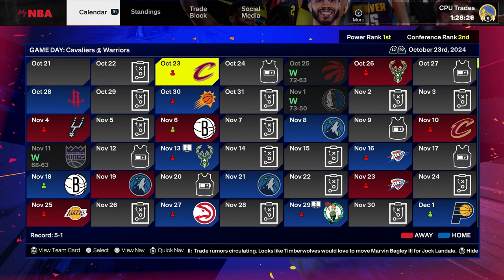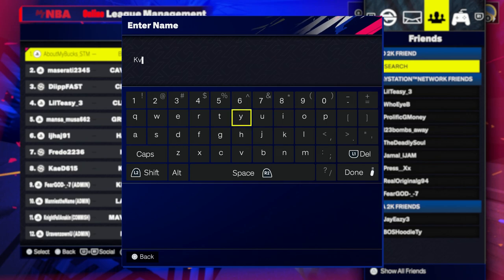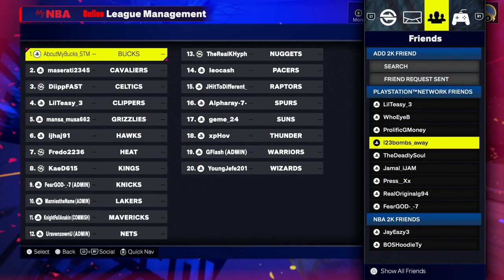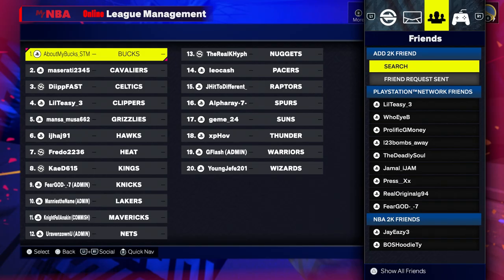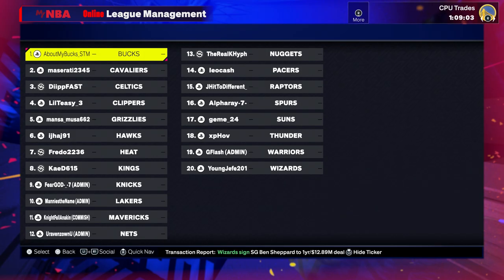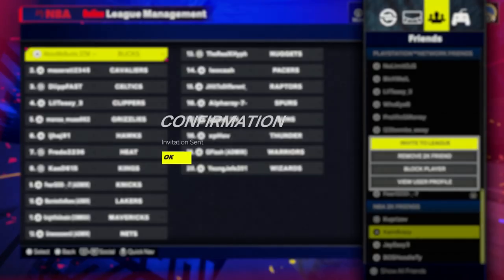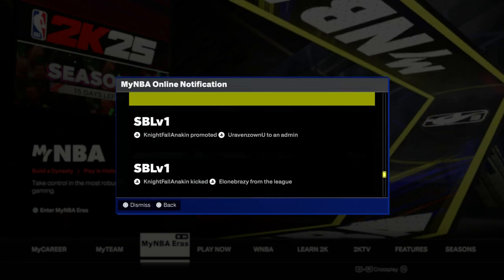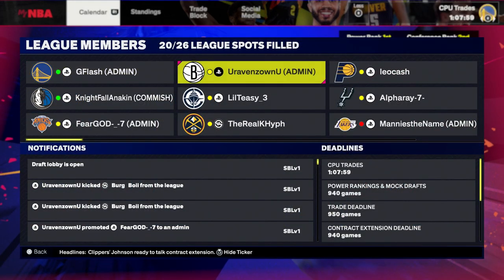How to Invite on MyNBA Online League - NBA 2K25